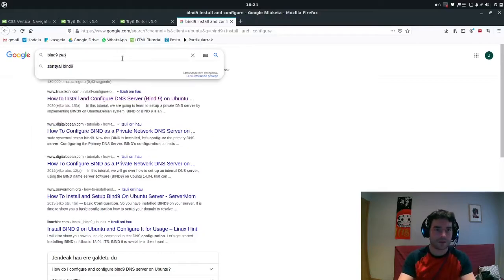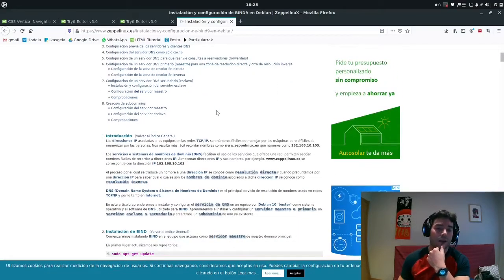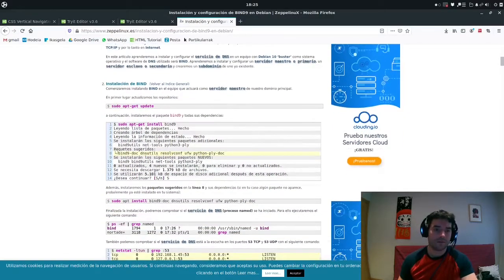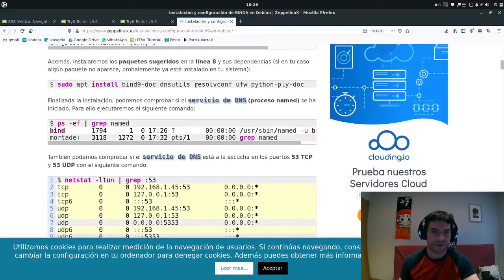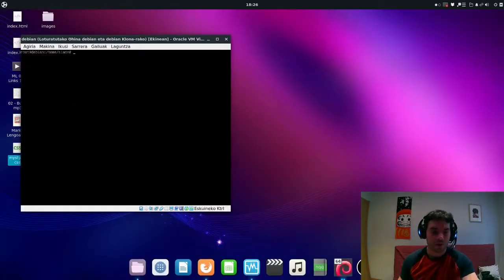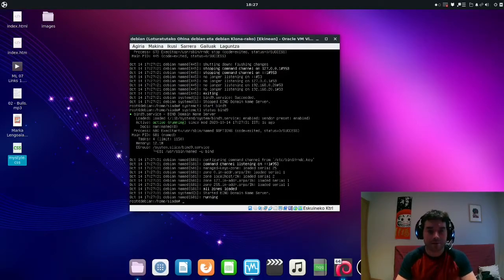SZ Bind9 cache